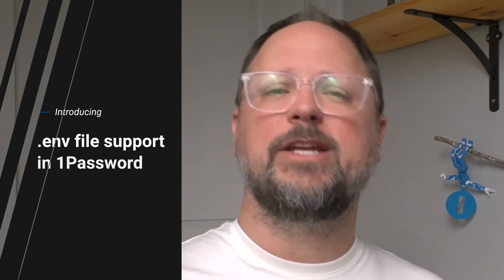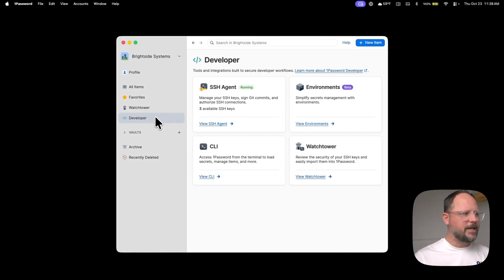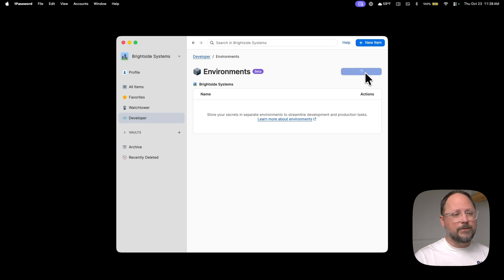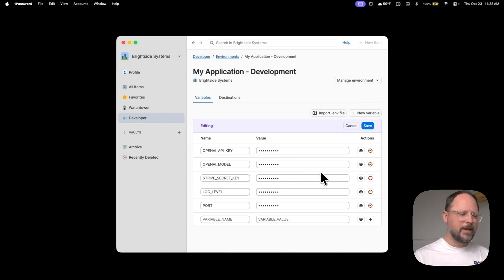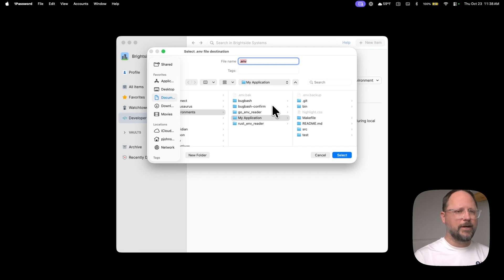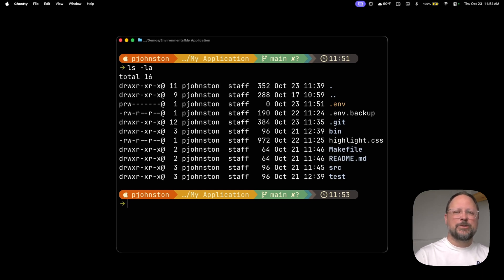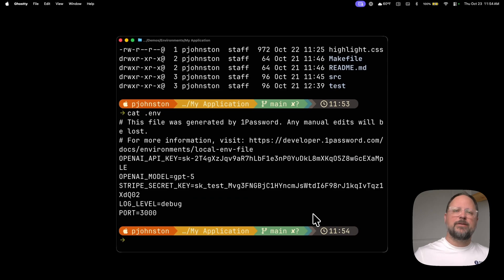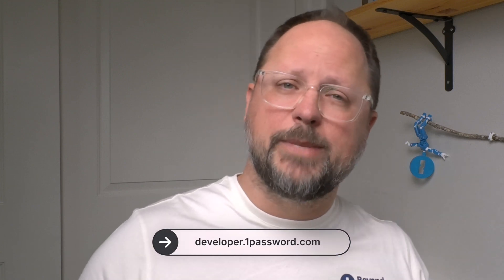Introducing new .env file support in 1Password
With the new local .env file destination in 1Password Environments for developers, you can securely use and share .env files across your team, without rewriting how your app loads credentials.

Here’s why it matters:

1. Zero plaintext secrets on disk: Secrets are loaded into applications on demand. You can’t accidentally commit them.
2. No cumbersome sharing of secrets: Teammates get instant access - no DMs or copying secrets.
3. Built for teams: Version history, access control, and automatic updates - all in one place.
4. Offline access: No more internet connection required to load secrets from 1Password. Secrets are sourced directly from the desktop app's local cache.

Now available in beta on Mac and Linux! or share your thoughts with other 1Password experts